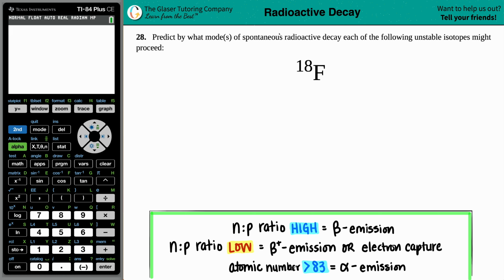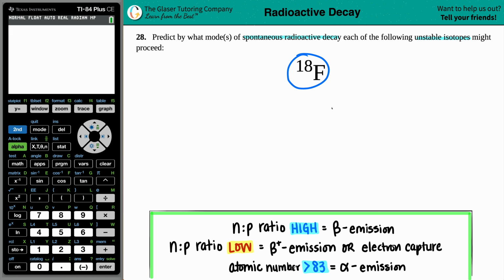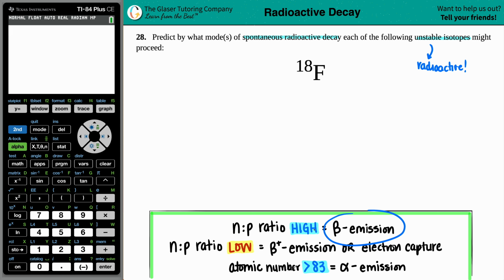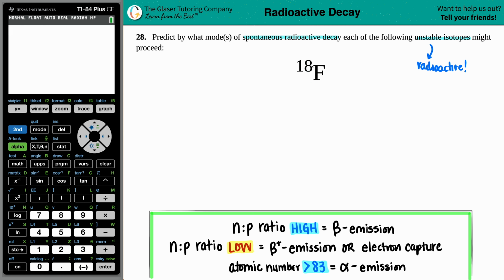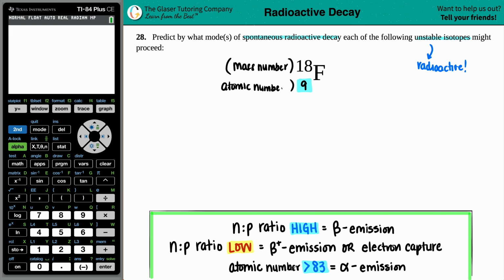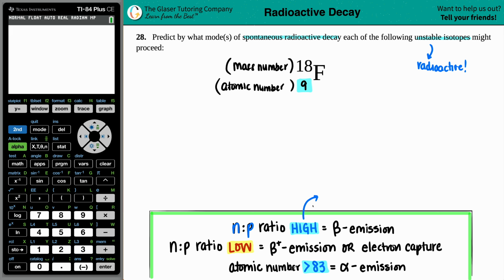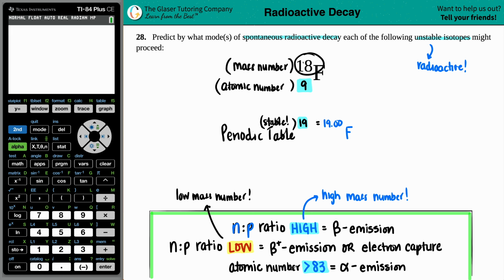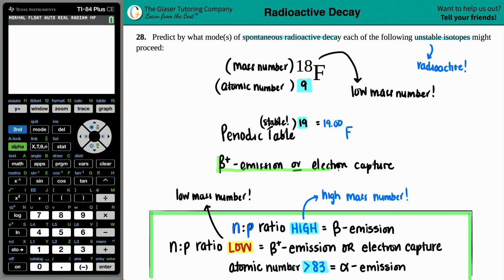21.28e | How does F-18 decay?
Predict by what mode(s) of spontaneous radioactive decay each of the following unstable isotopes might proceed:
F-18